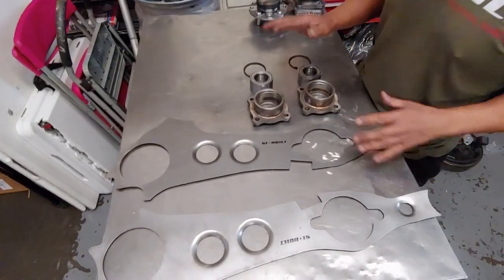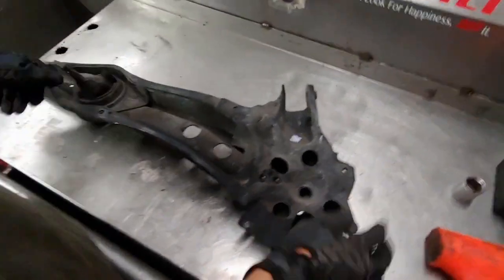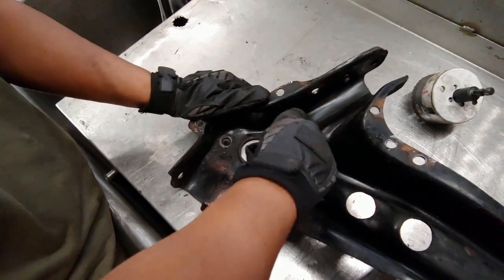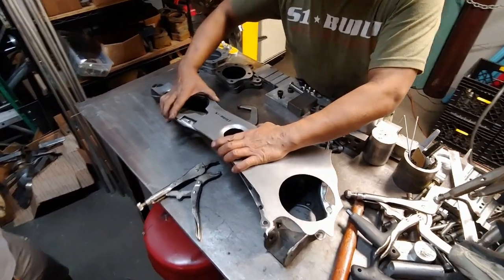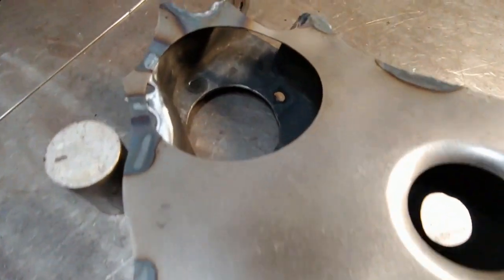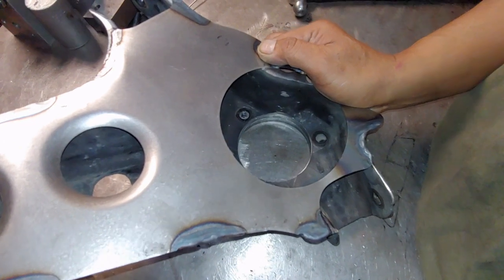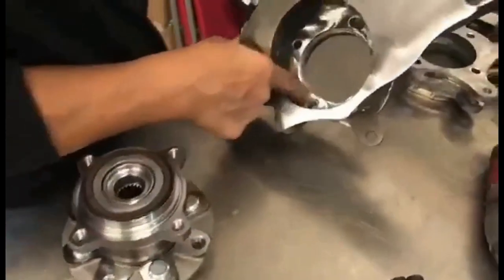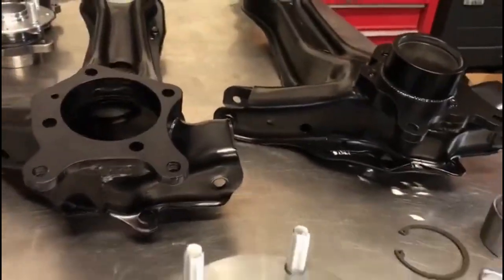**S1Built - Version 2 AWD/RWD DIY Kits for Hondas - Installation Process**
S1Built - the Installation process of our Version 2 AWD/RWD DIY Kits. This Version is simplified and offered to those who are Budget Builders. some fabrication experience required, of course.